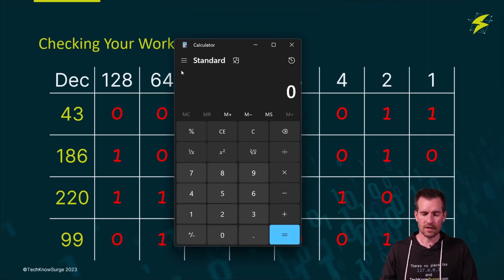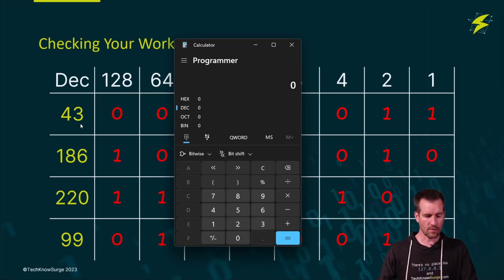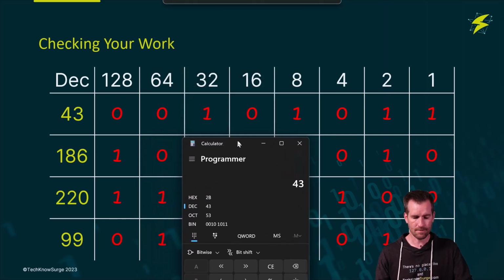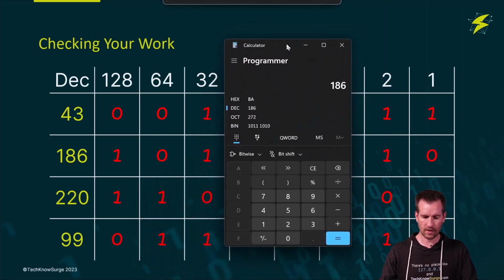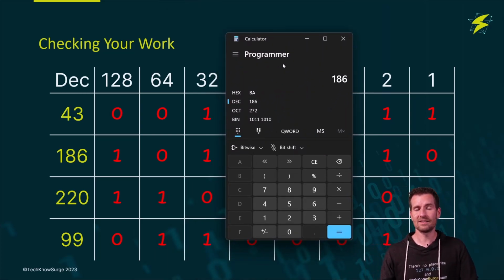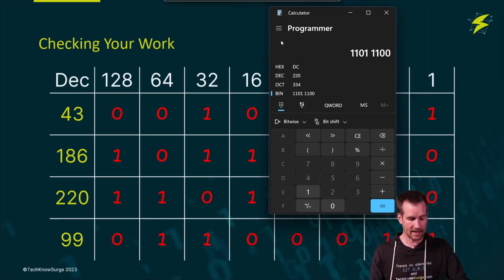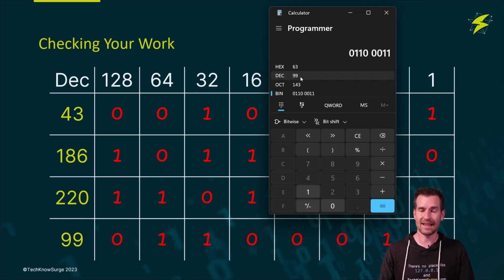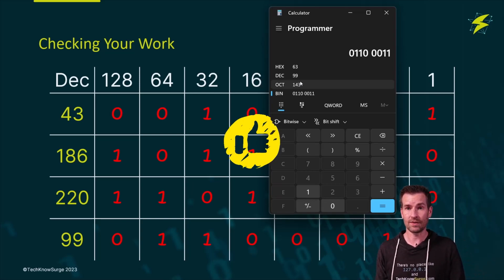Number Systems 1-14: DEMO: Checking Your Work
🔄 Reversing the Process: Switch to binary input mode and enter a binary number, like 1101100. Convert it to decimal to double-check your initial conversion from decimal to binary.

📝 Practice Makes Perfect: Create your own binary conversion problems and solve them manually. Then, use the calculator to verify your answers and reinforce your understanding.

By practicing and independently verifying your solutions, you'll build confidence and proficiency in binary conversions. Let's embrace the challenge and master this essential skill together!